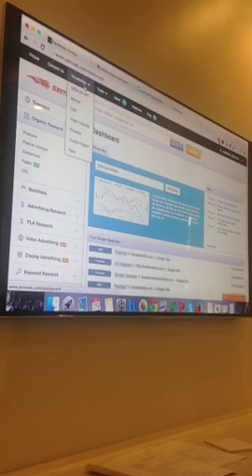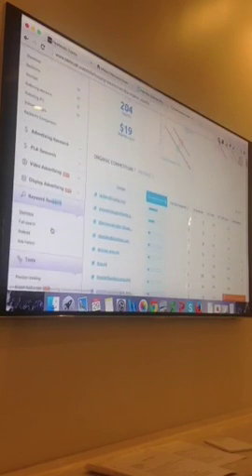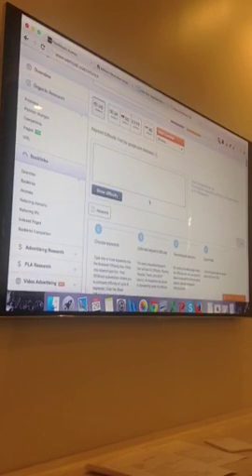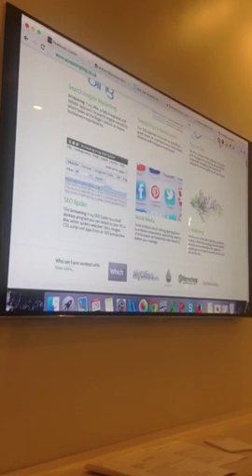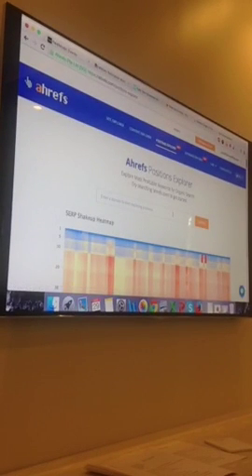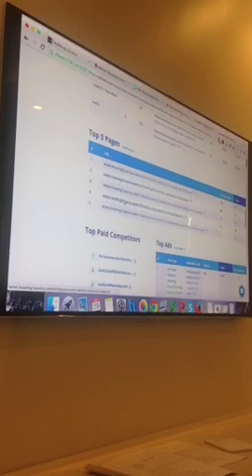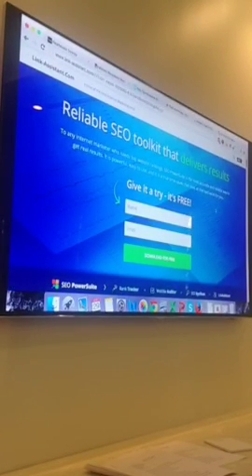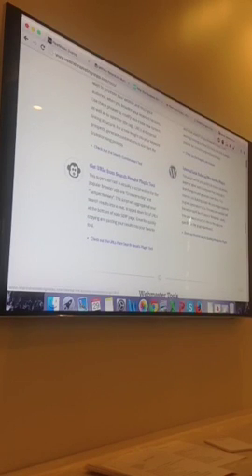✅ [ Live WorkShop ] SEO Tools - Part 4 ✅